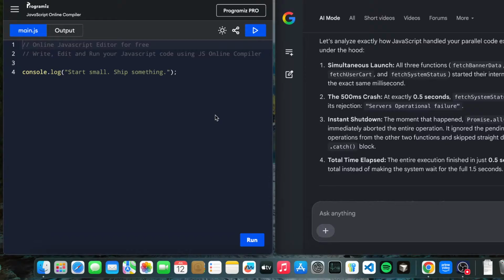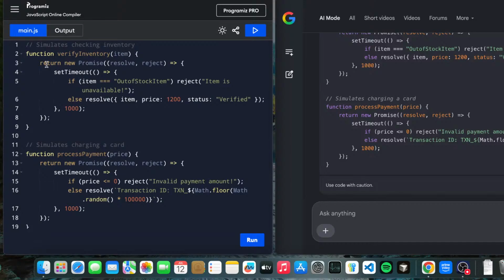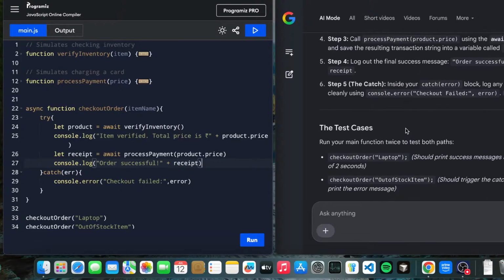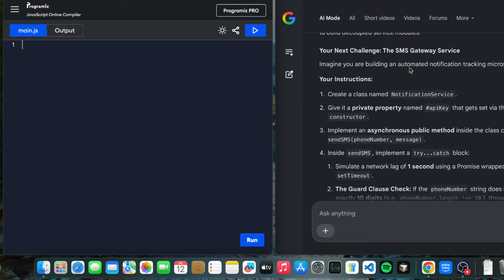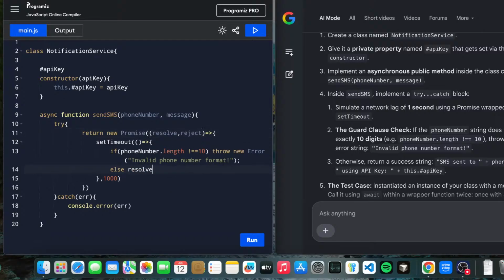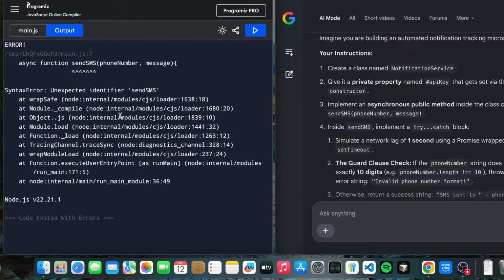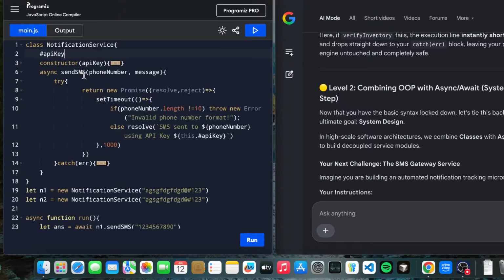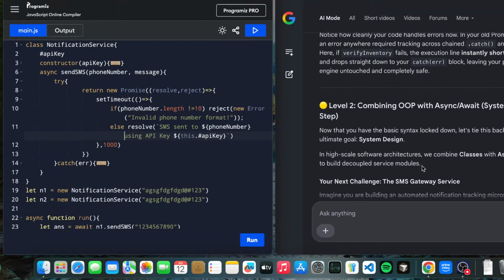My Daily JavaScript Practice: Let’s Master the Basics Together (LIVE)